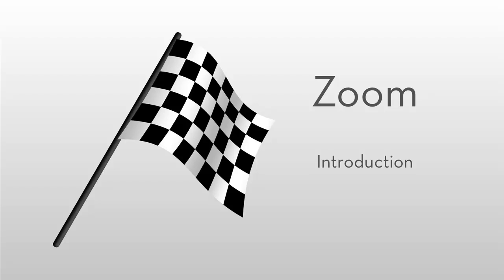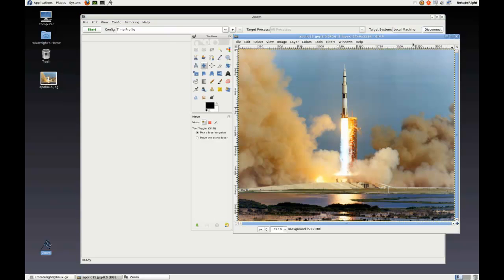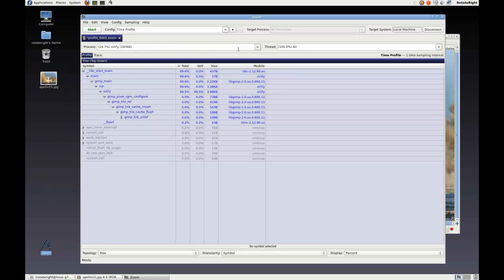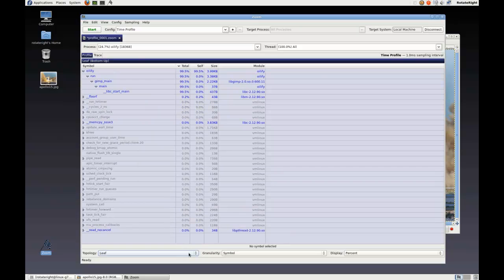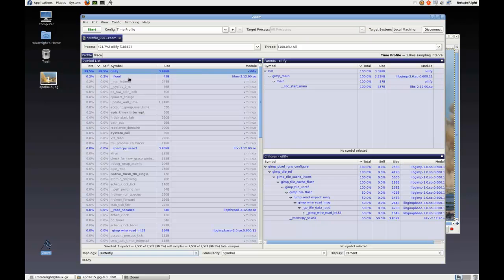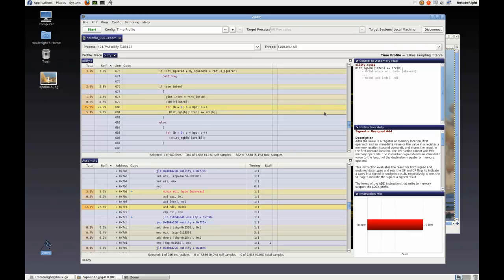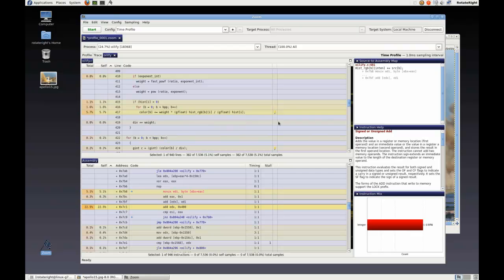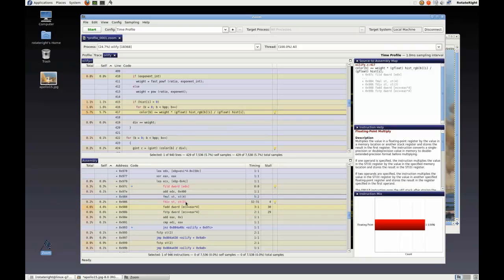Zoom 2: Introduction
A brief introduction to the features of the Zoom profiler for Linux.